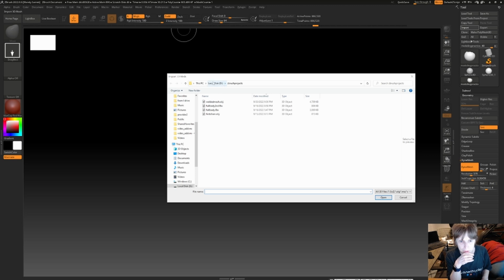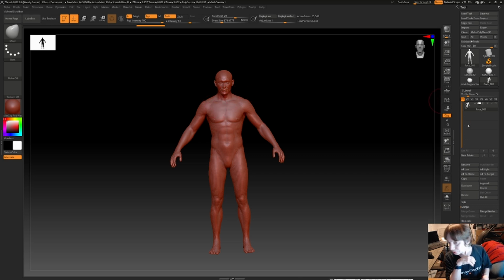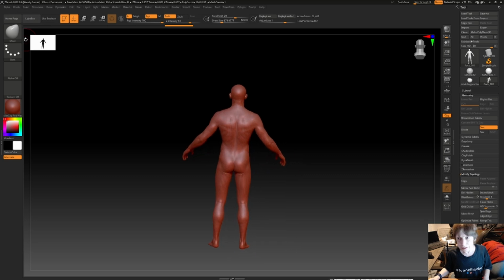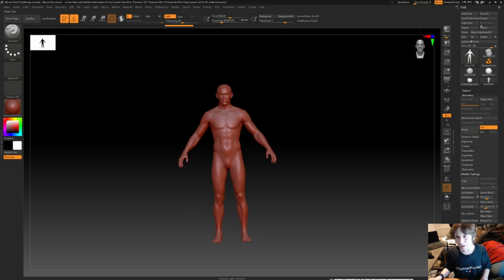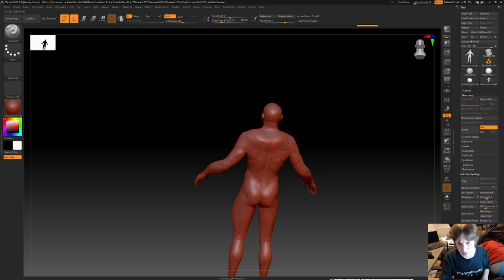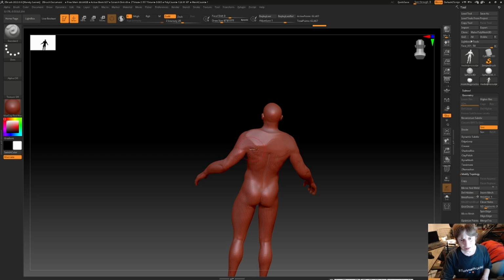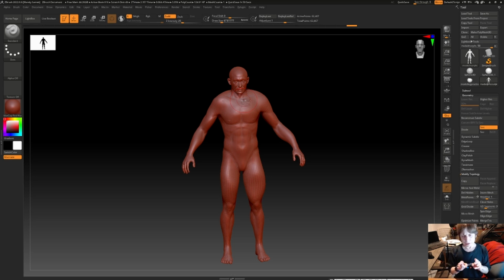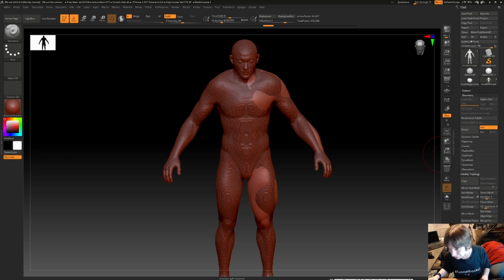How to Attach Metahuman Head to Body In Zbrush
One issue with metahuman meshes is the head a body are separate.   Even if you export it from the Level Sequencer they are separate units when you go to sculpt.  Here I will show you step by step how to connect the two
in Zbrush.  Now this doesn't address the rig but is perfect for using a tool like Mesh Morpher.
NOTE: I found that it works a lot better if you dynamesh rather than weld after merging...see 19:31 of my following video